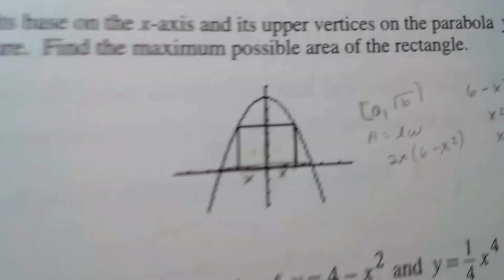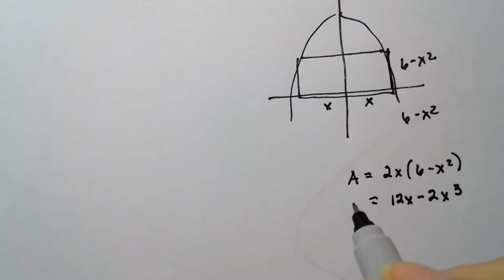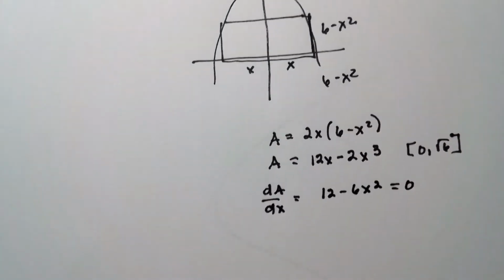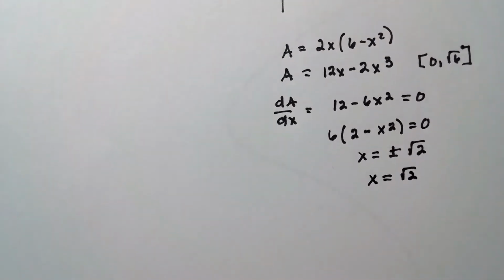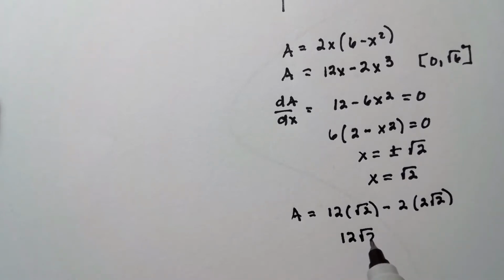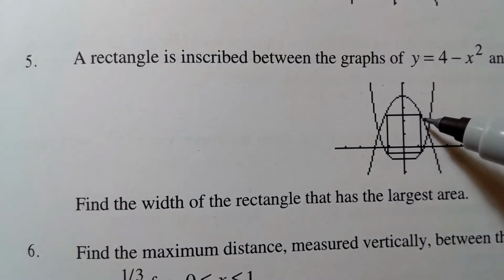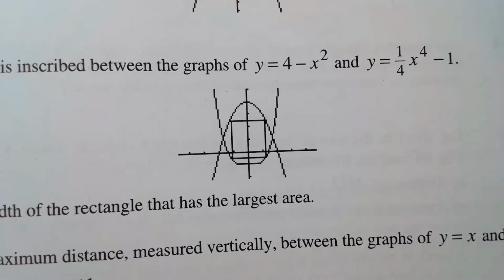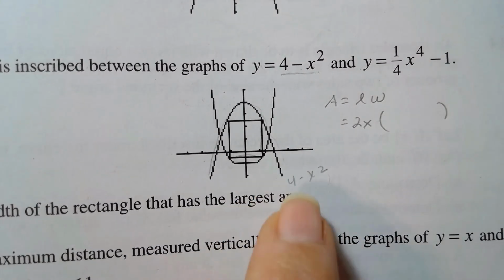Optimization Example 2 SL/HL